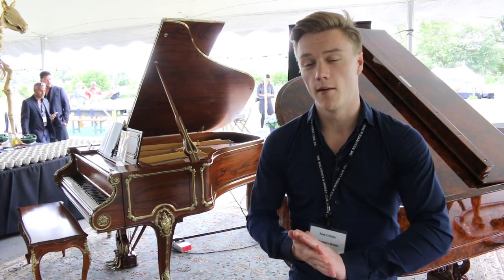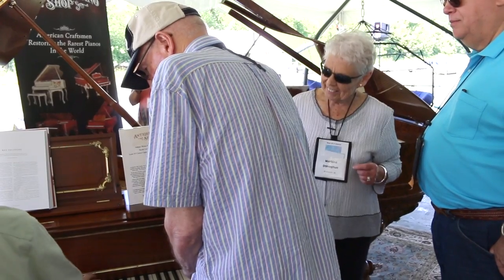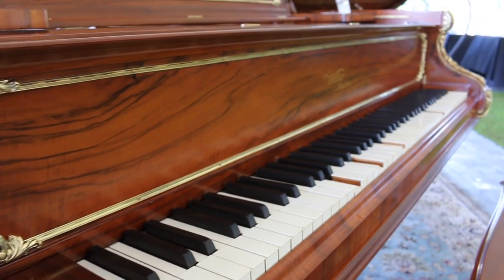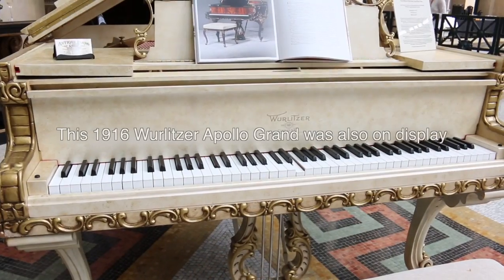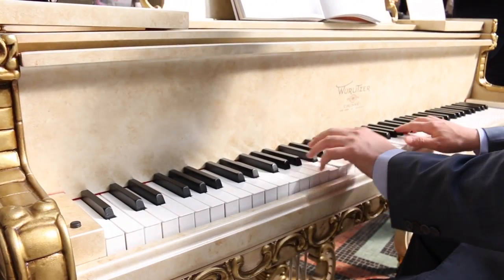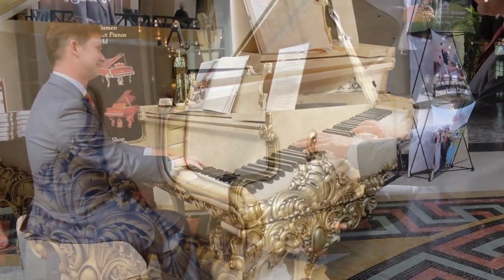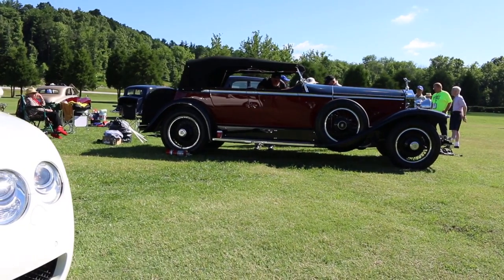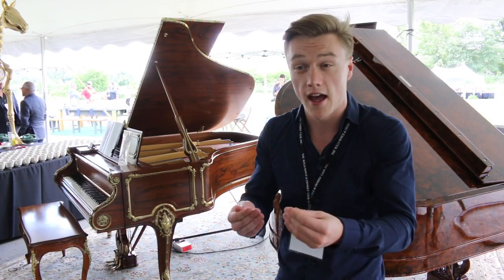Antique Piano Shop at the Rolls-Royce Owner's Club World of Luxury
Antique Piano Shop was invited to be a member of the Rolls-Royce Owner's Club World of Luxury. What an honor to be side-by-side with the most respected and luxurious brand names in the world!